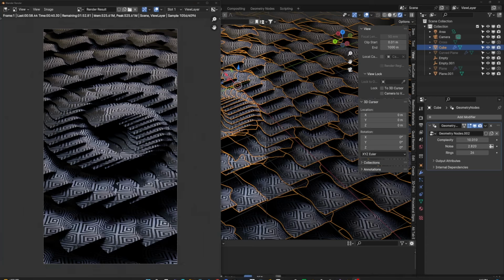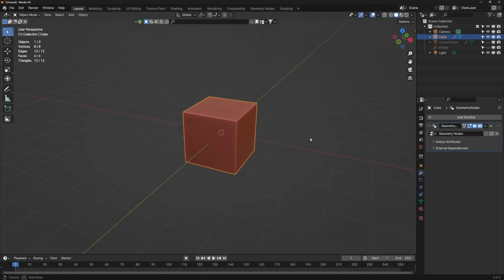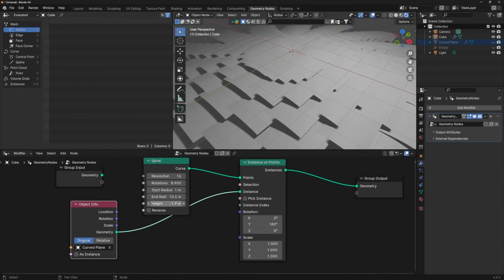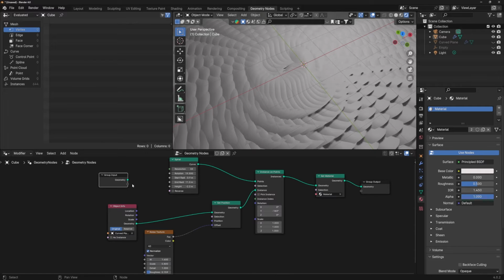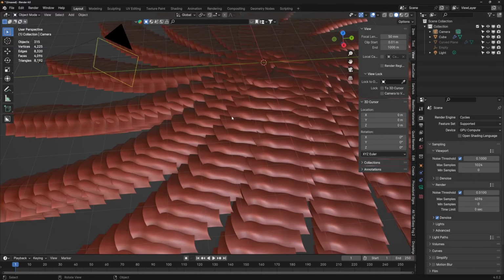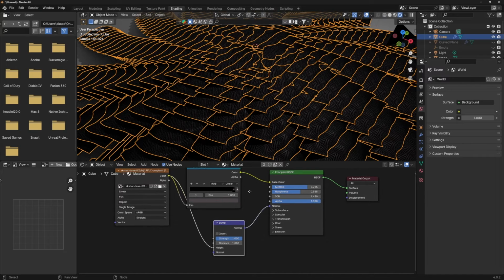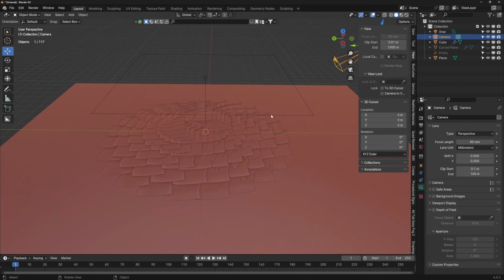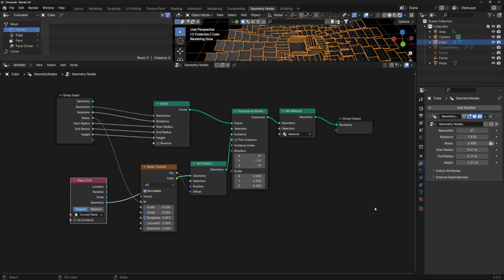Beginner Geometry Nodes Tutorial (Blender 4.0)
In this Blender 4.0 tutorial, we'll go through how to make an abstract paper layered effect using geometry nodes. This tutorial is designed to be friendly to those who are just getting started with geometry nodes.

Chapters:
00:00 - 00:34 - Intro
00:35 - 03:05 - Modeling
03:06 - 03:20 - Preparing geometry nodes set-up
03:21 - 04:54 - Adding the curved plane & instancing it
04:55 - 05:27 - Rotate!
05:28 - 06:44 - Dial in the spiral
06:45 - 08:26 - Introducing turbulence & distortion
08:27 - 09:43 - Adding a material
09:44 - 11:08 - Pro tip for easily changing parameters
11:09 - 12:30 - Piloting the camera
12:31 - 13:32 - Dialing in the camera
13:33 - 15:05 - Applying a texture from Unsplash
15:06 - 16:56 - Customizing the image
16:57 - 17:29 - Back to black
17:30 - 18:25 - Lighting
18:26 - 22:22 - Final adjustments
22:23 - 23:08 - Actual values
23:09 - 23:29 - Outro

My Gear:
Mouse pad
Wrist rest
Boom arm